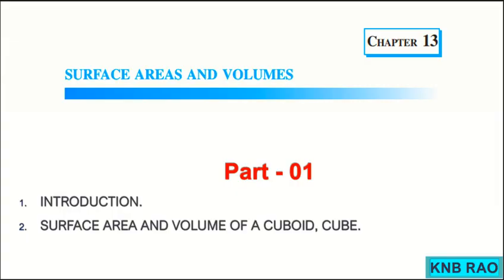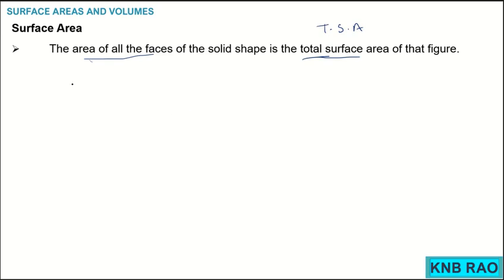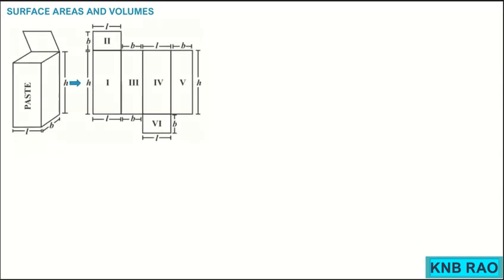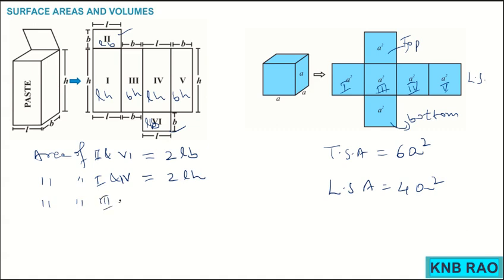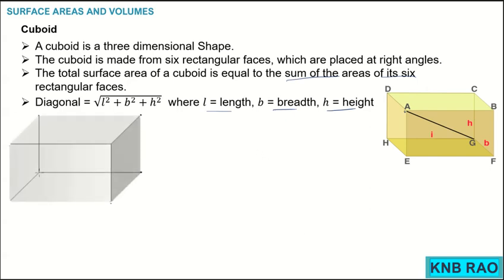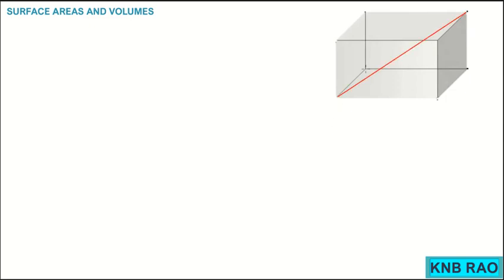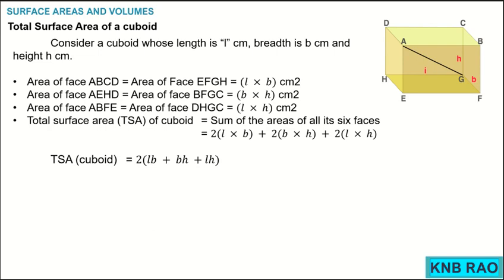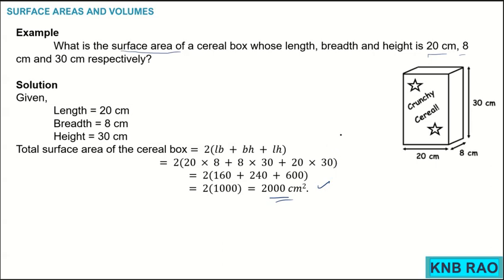UNIT V: MENSURATION SURFACE AREAS AND VOLUMES, PART 1: CBSE IX STANDARD, MATHEMATICS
UNIT V: MENSURATION SURFACE AREAS AND VOLUMES, CHAPTER 13: INTRODUCTION, MEANING OF PLANE FIGURES, SOLID SHAPES AND VOLUME, SURFACE AREA AND VOUME OF CUBOID AND DIAGONAL OF A CUBOID.